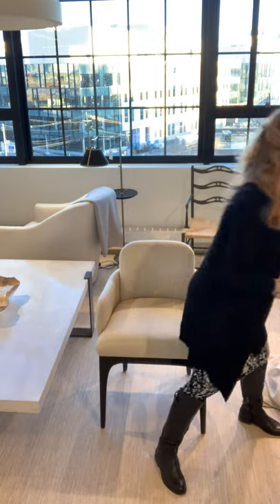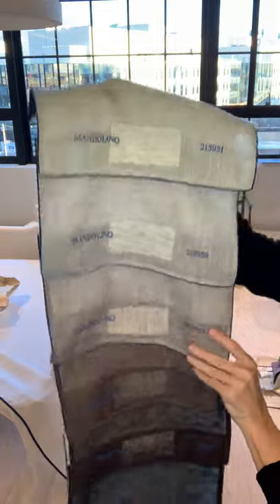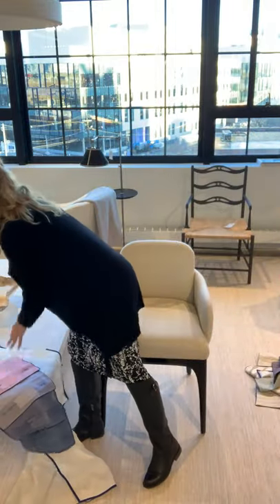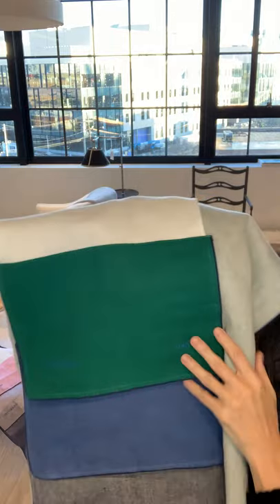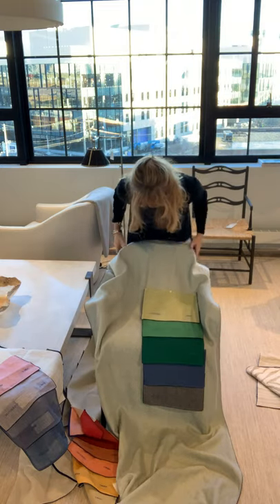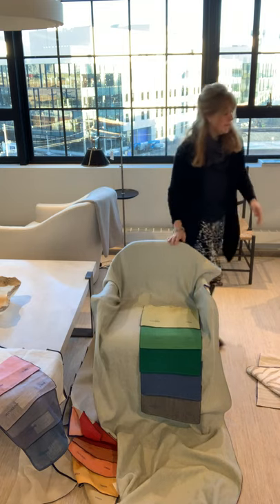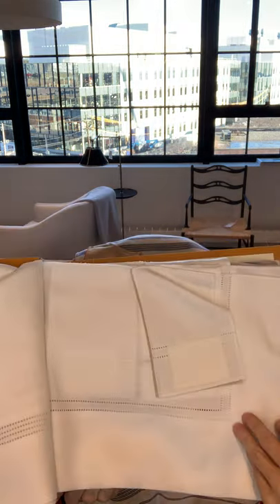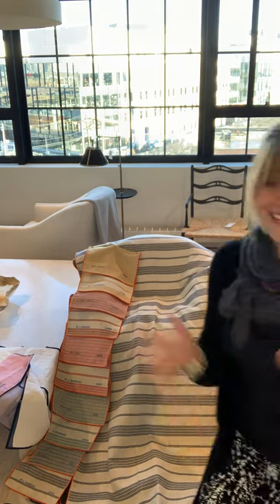“Debbie Does” C&C Milano / Spring 2021 ‘Roots’ Collection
It’s Spring time and it’s also time to dig in to C&C Milano’s “Roots”, the new Spring Collection from Milan!  “Roots” was developed with a nod to tradition and was designed to fit both residential and contract styles.  The collection represents a return to the Mediterranean aesthetic and earthly textures.

Debbie presents new classic and subtly rich Pienza designs, elegant double width linen sheers in twenty-five colors, fresh new colors in the popular boucle, ‘Peru’ along with a performance collection to outfit indoor settings, sun-filled back yard patios and well-loved and well-splashed boats.  And not to be overlooked, follow along as Debbie mixes in classic C&C patterns with new color ways, beautiful bed linens, swoon-worthy double width fabrics, throws and more.

The roots of C&C Milano continue to set the standard for an understated but sumptuous style of decoration. With their sophisticated color combinations, natural materials, textured jacquards and timeless elegance, C&C Milano represents true sustainable luxury that will accompany you for years to come.